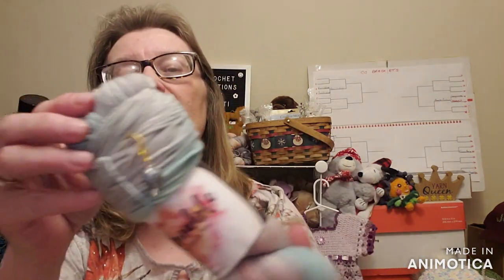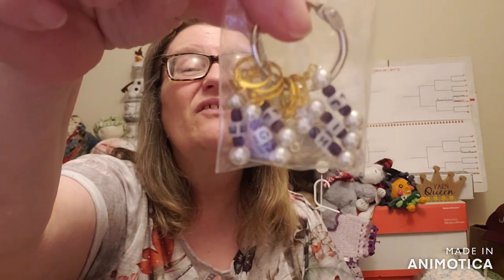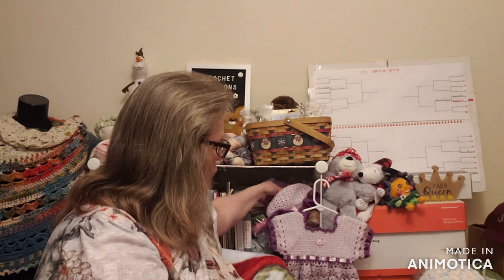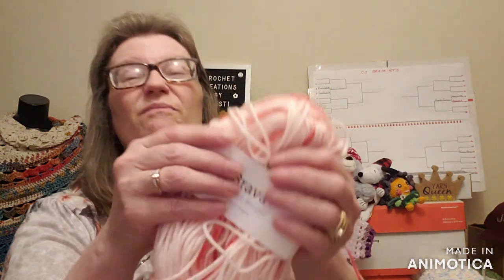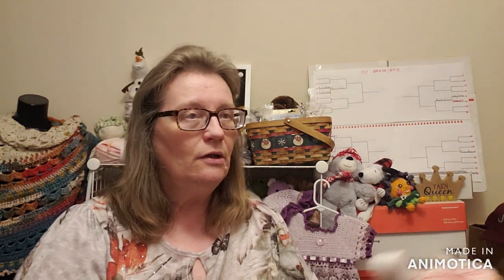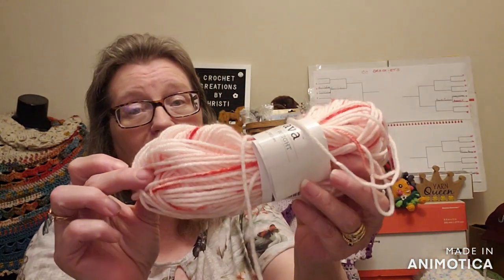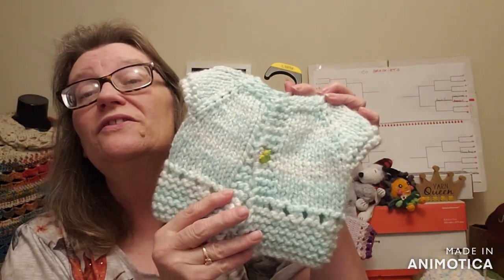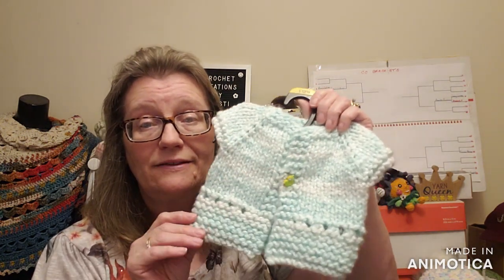CC~Addictions #146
Video Mentions